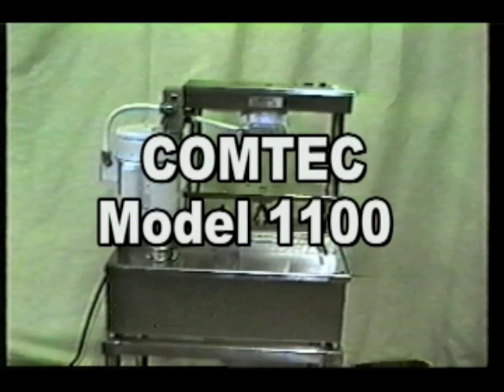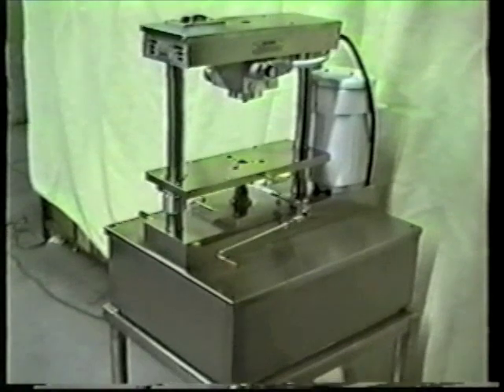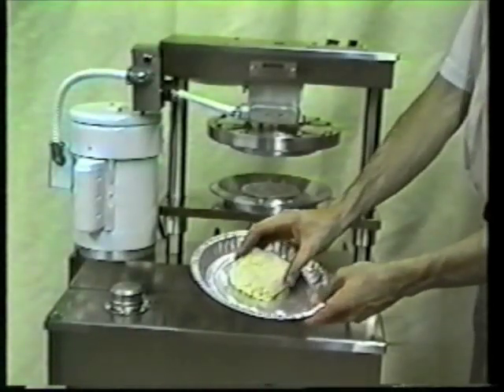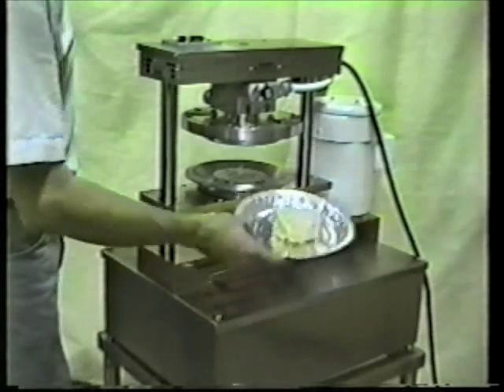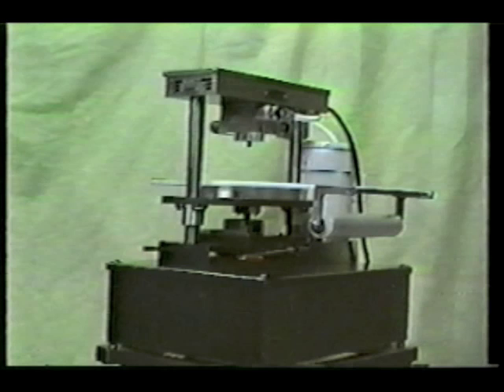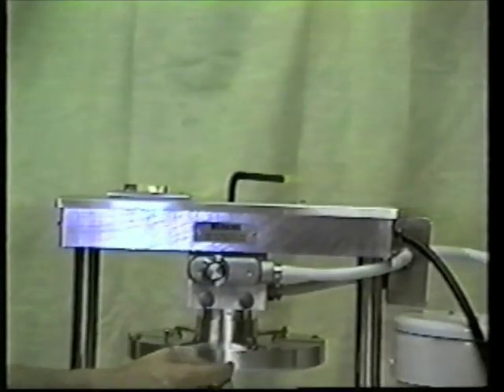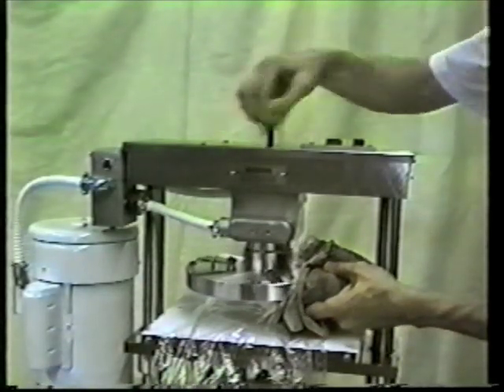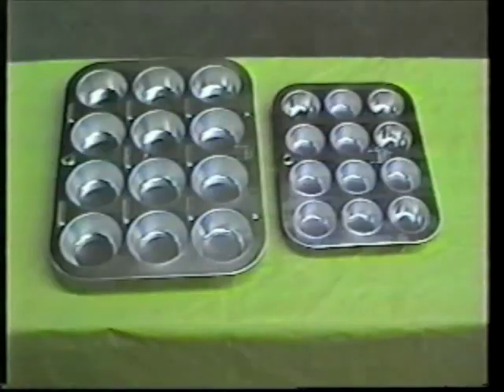Comtec 1100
Demonstration Video of Comtec Model 1100 (English)